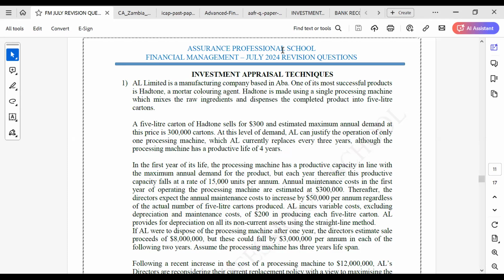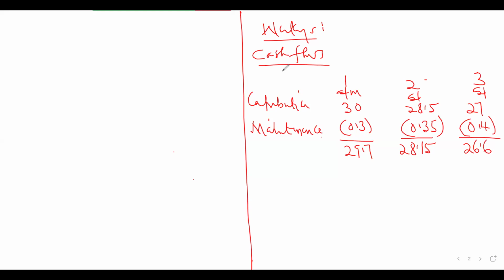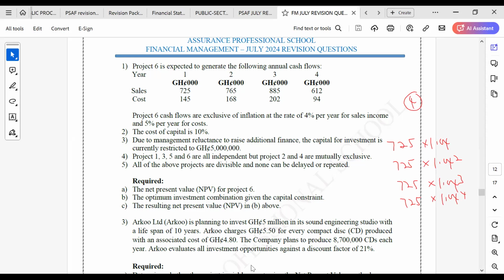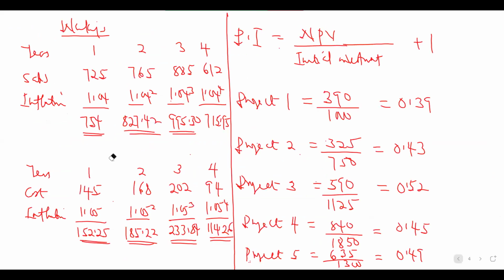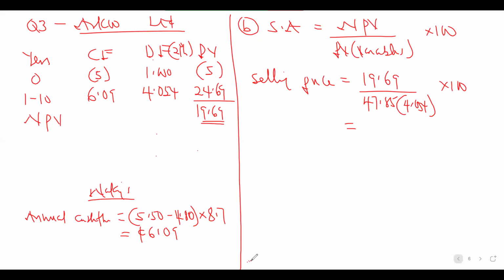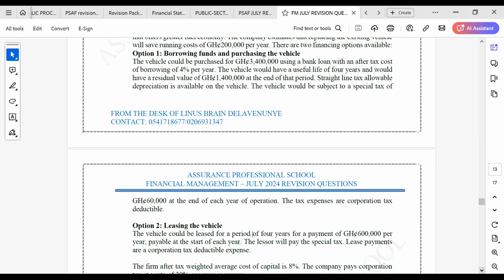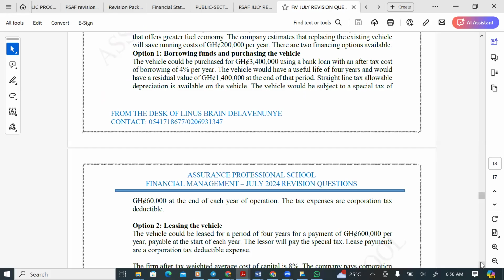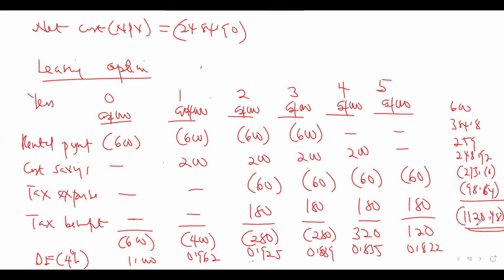Financial Management - Revision Day Four (Investment Appraisal Techniques)